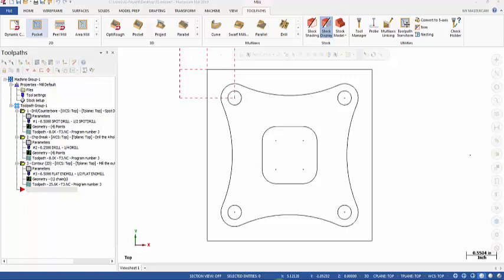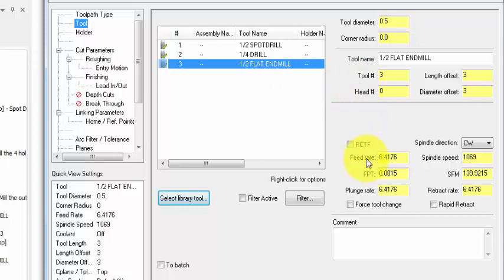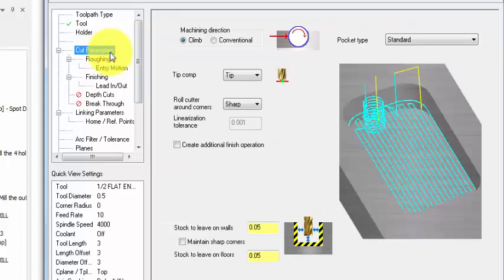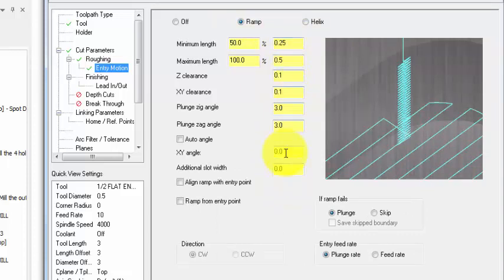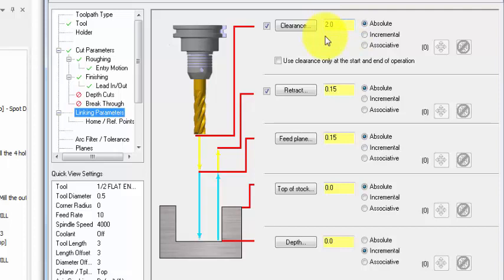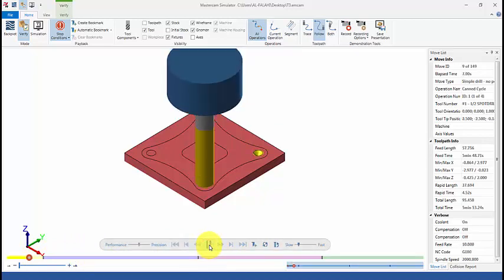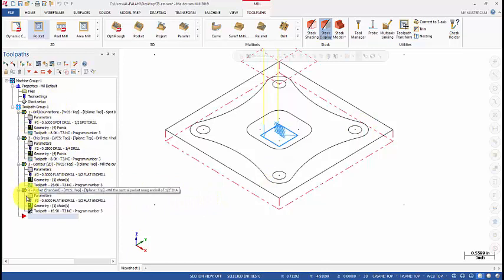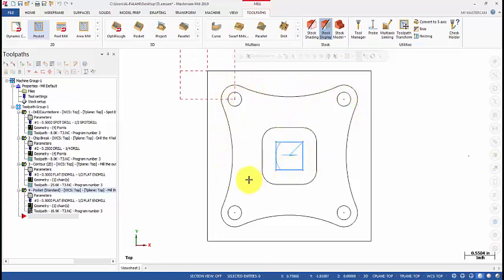Mastercam Pocket tool path-T3-6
Pocket tool path has been demonstrated in this video.